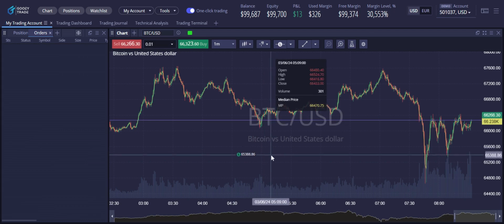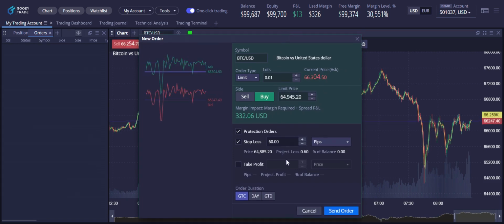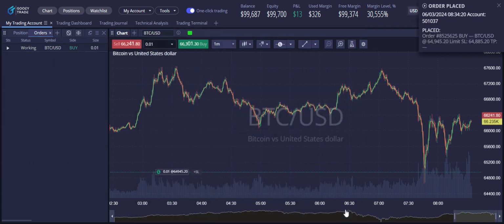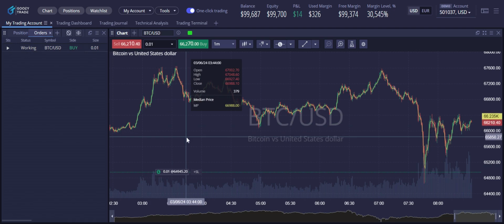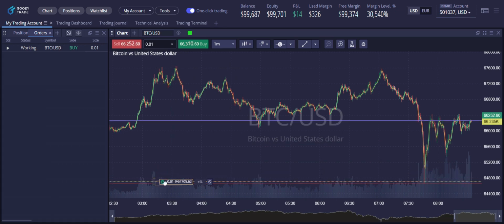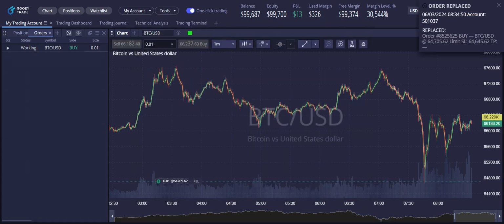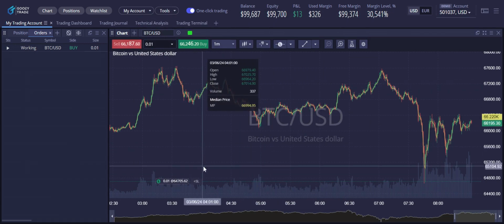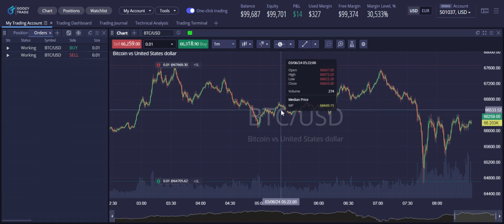How to Set Limit Orders directly from the DxTrade Charts - DxTrade Tutorial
In this video we cover how to set limit orders directly from the DxTrade charts.  You can set buy limits, buy stops, sell limits, and sell stops.